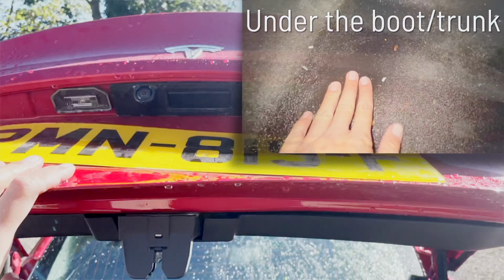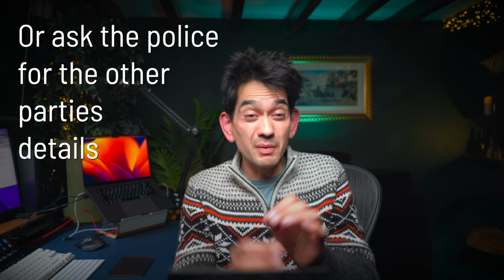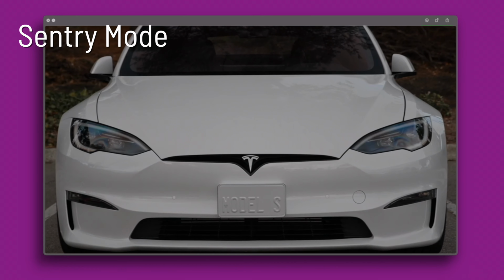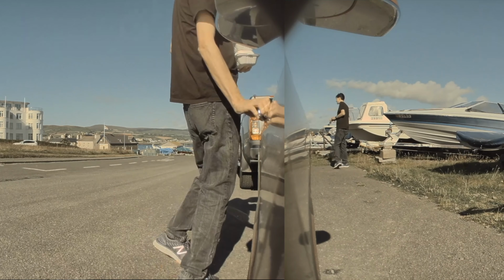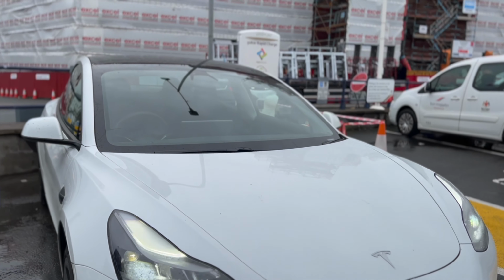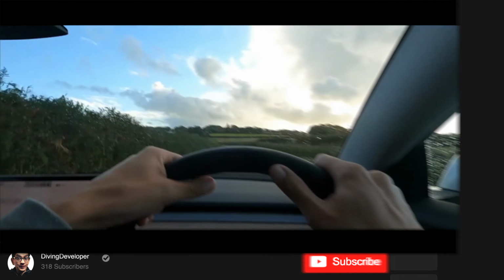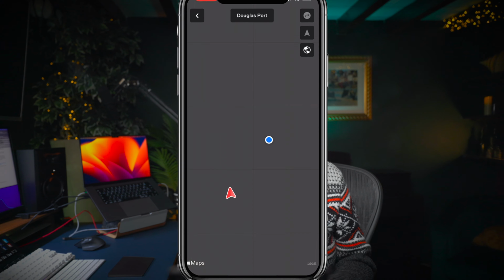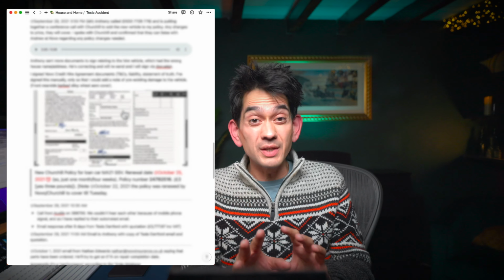Unbelievable: Someone Crashed Into My PARKED TESLA!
In this video, you'll see the unbelievable moment when someone crashed into my parked Tesla whilst it was in Sentry Mode and recorded the whole accident. This is the story from the accident through to the resolution.